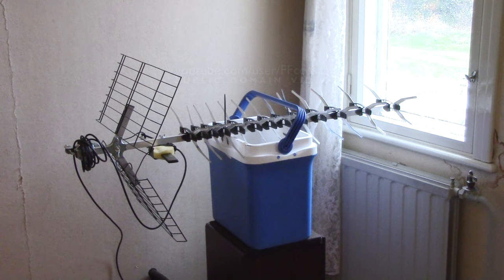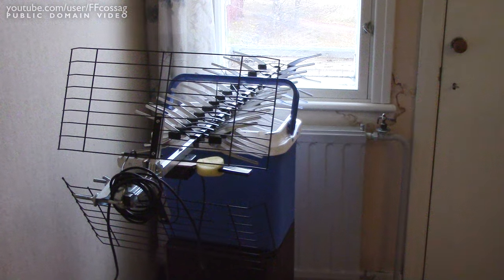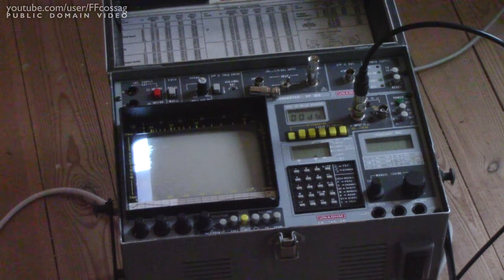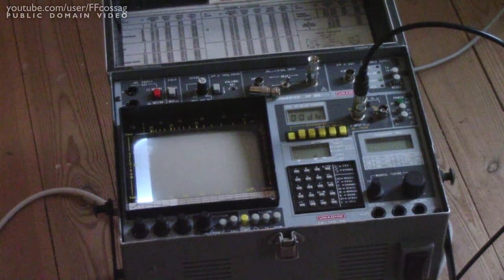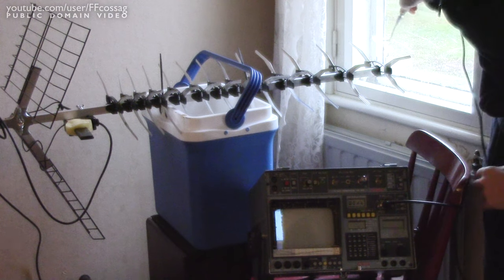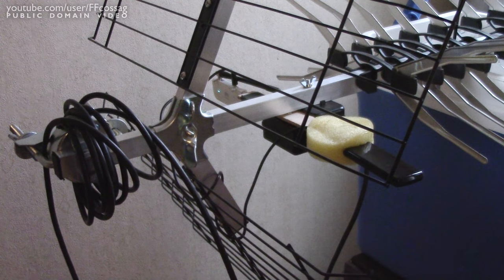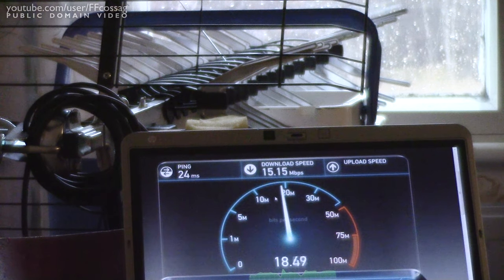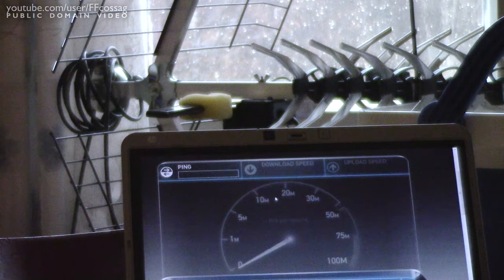4G with a TV antenna - It works!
A quick look at how I turned a cheap TV antenna into something to suck up 4G signals from far away. It's quick, dirty, and could probably be improved - but it works!